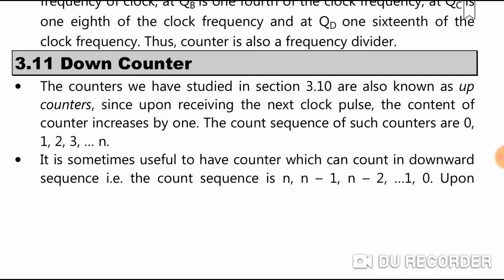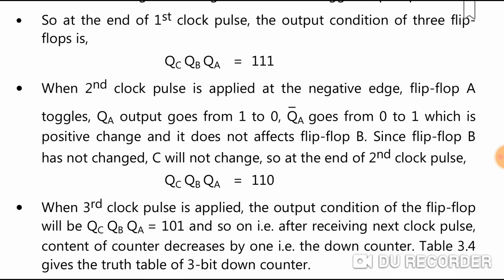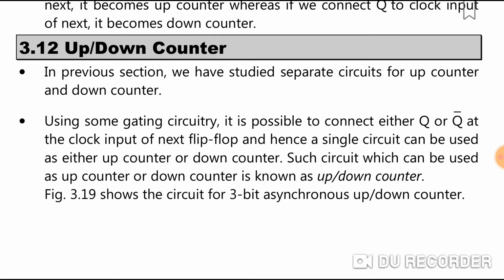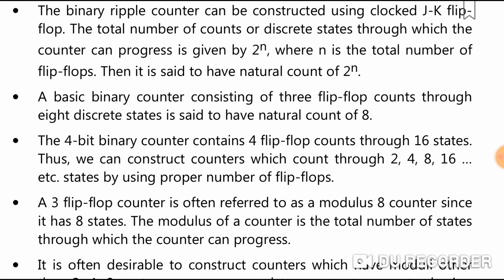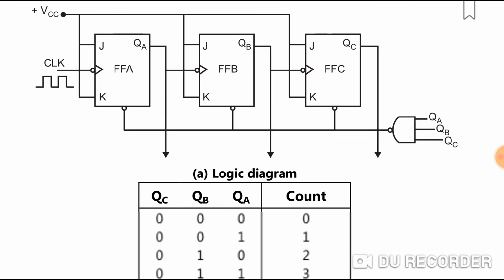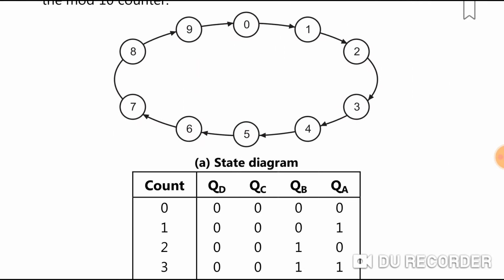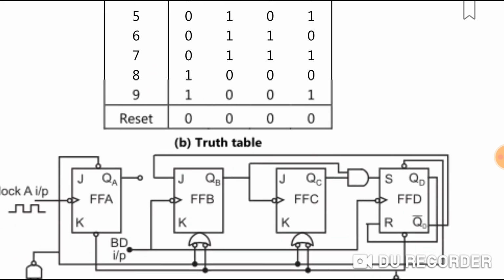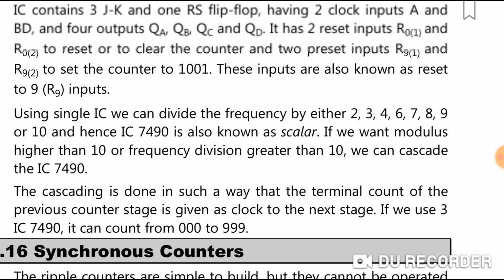BSc| Sequential Logic Circuits, Down ,UP Down counter,MOD7,MOD10